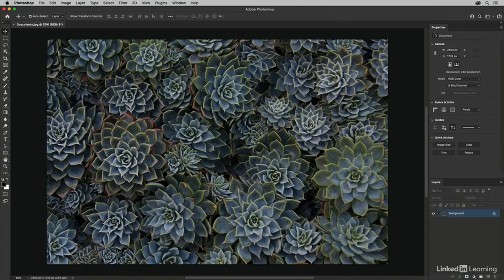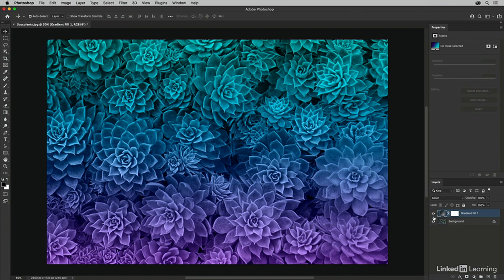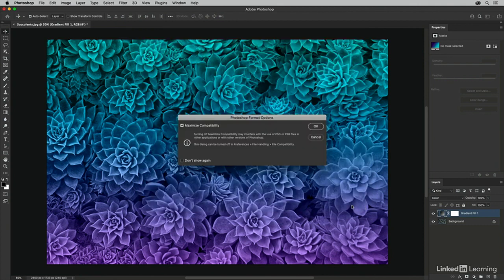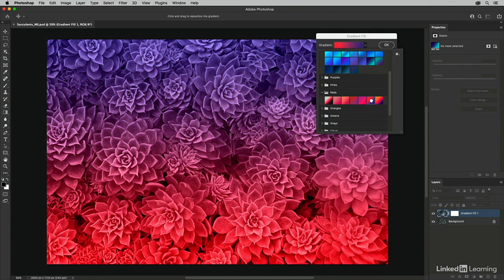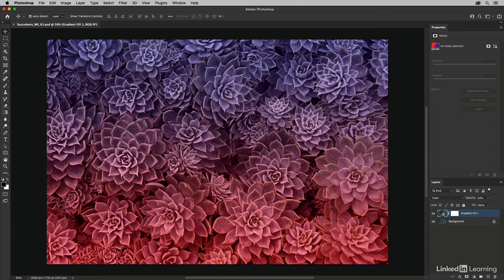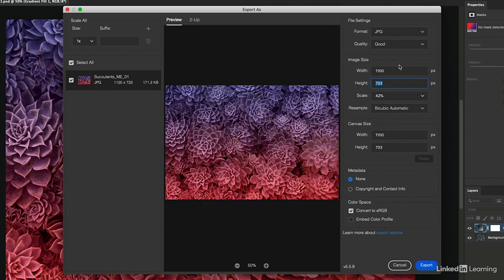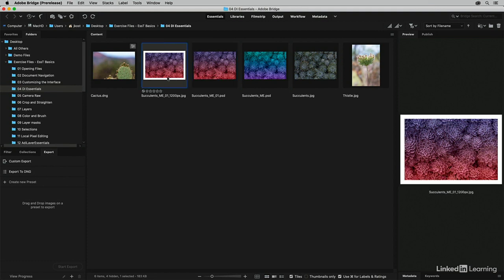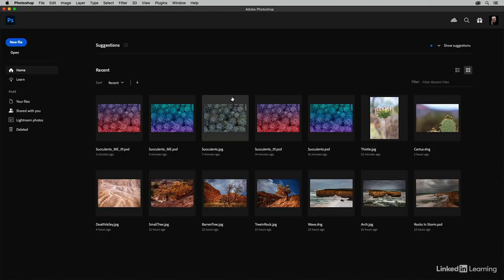Saving and exporting documents in Photoshop 2022